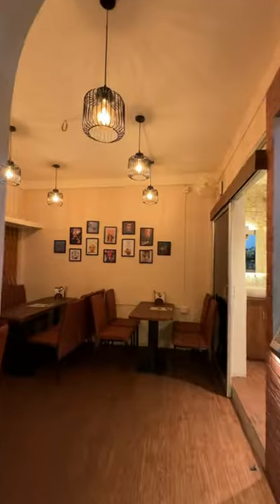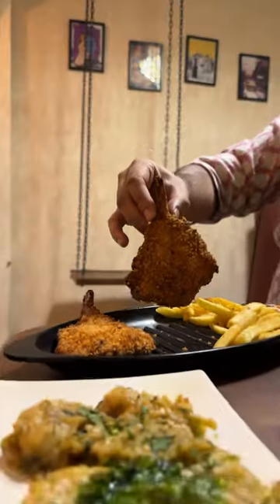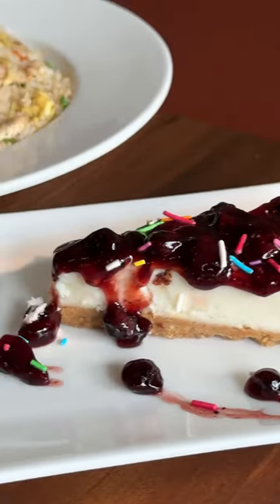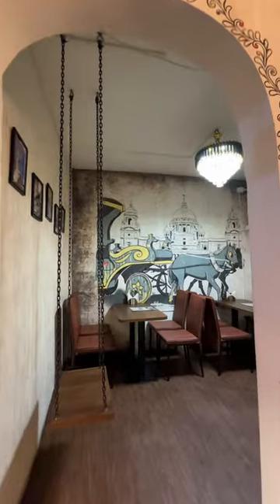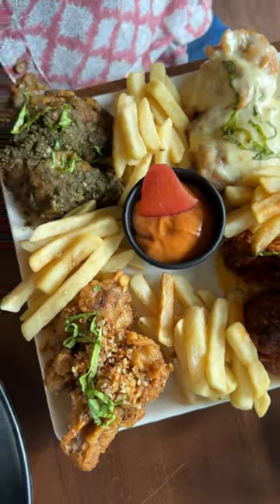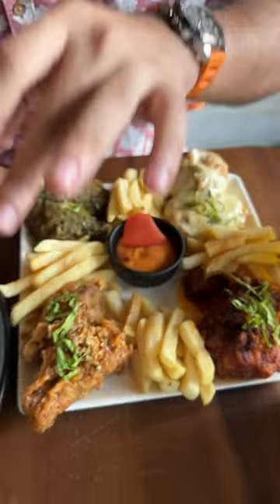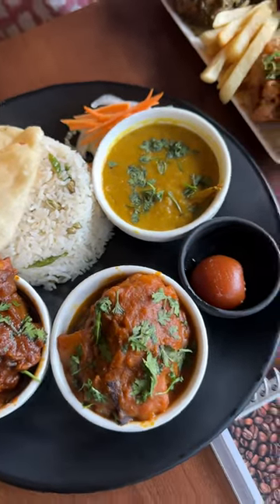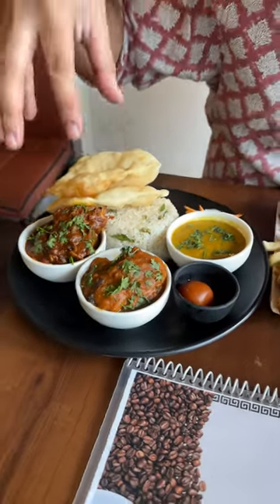New Classic Cafe Alert! 🚨